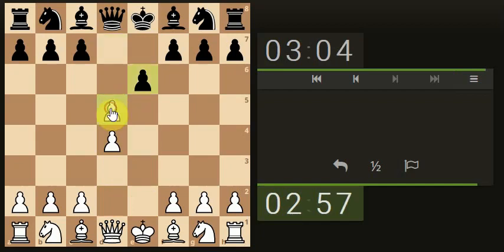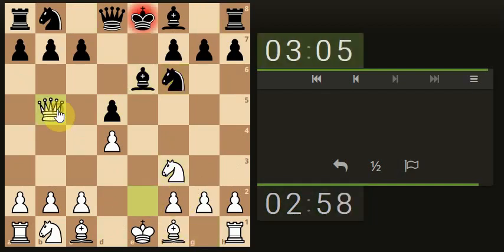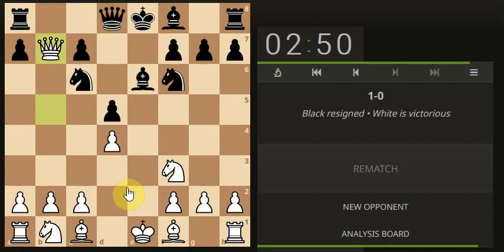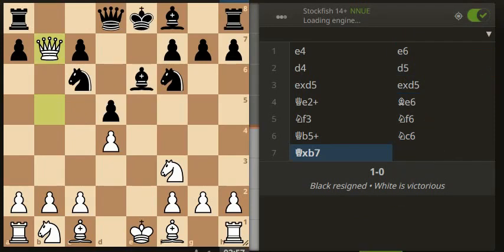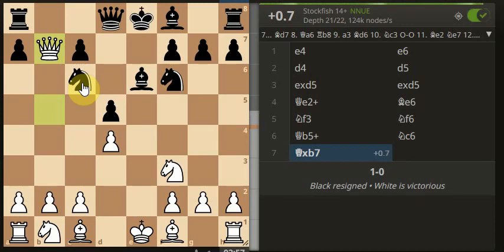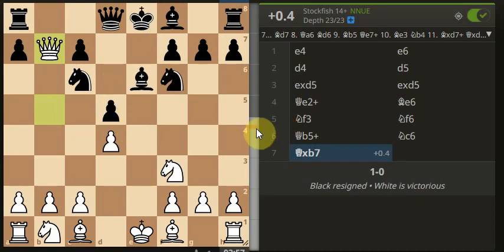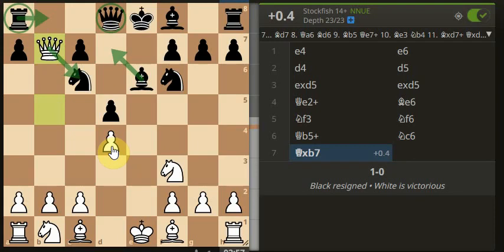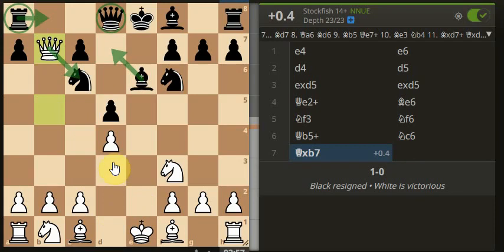Who's afraid of the annoying attacking chess maniac?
Not all attacks are glittered with gold. Many attacks are just smoke and mirrors designed to make you believe they have substance, when in reality the attack can leave the attacking player on weak foundation (if you search for it :))

Music